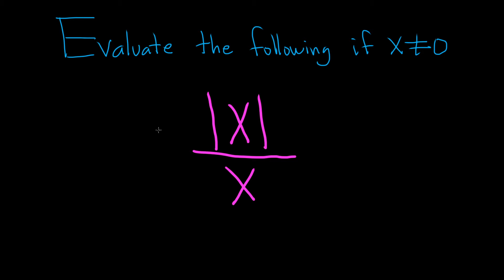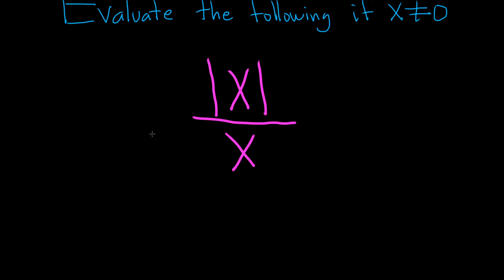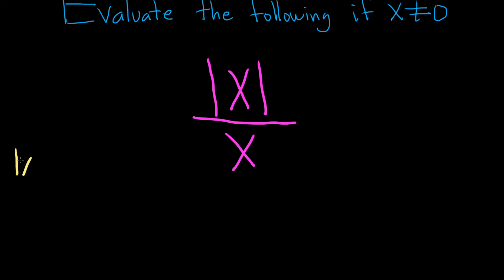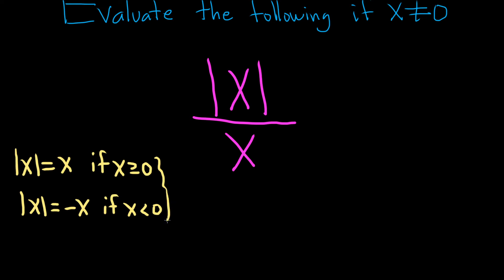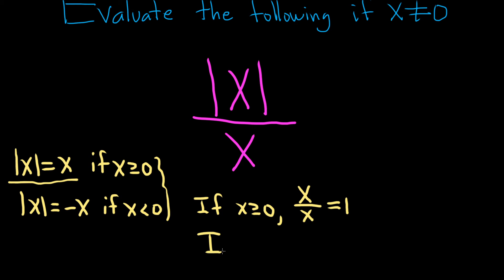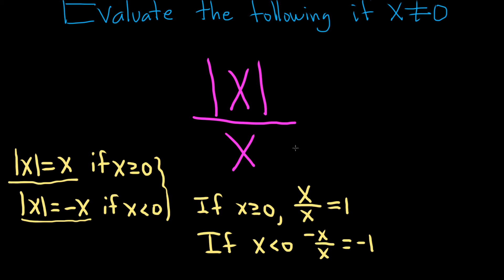Evaluate the expression with the absolute value of x:|/x if x is not zero